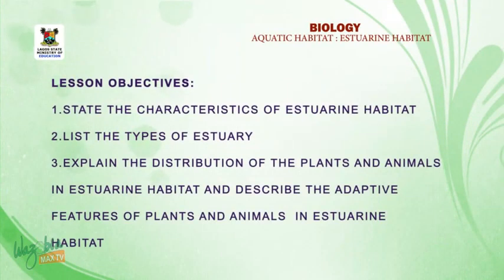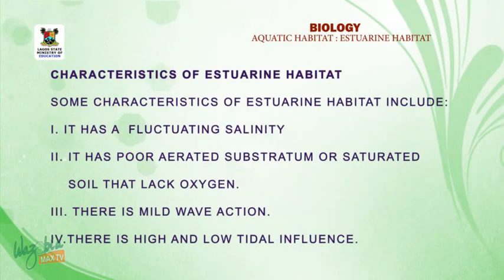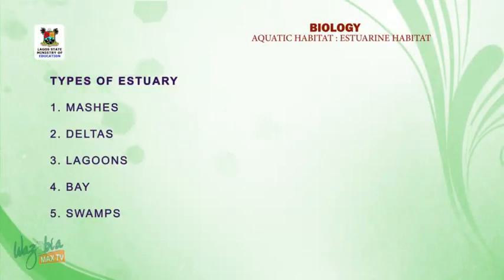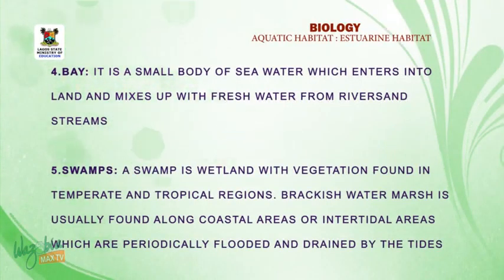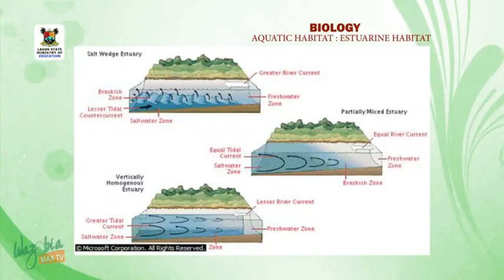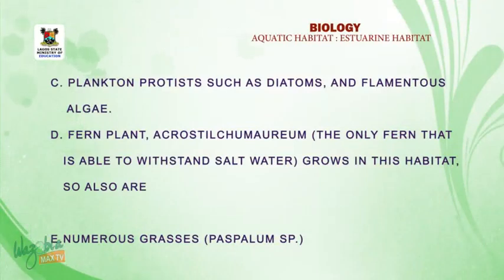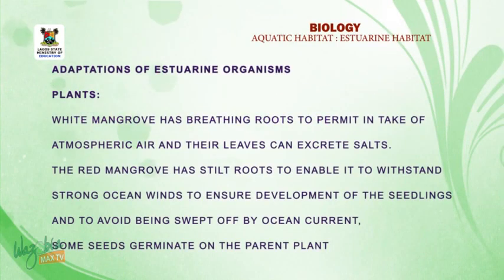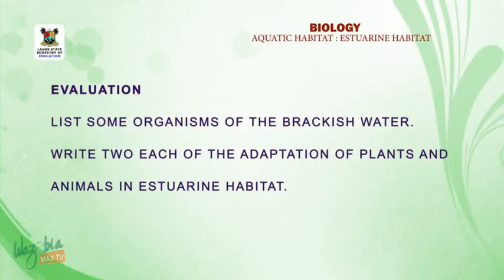SSCE, WAEC, NECO -- AQUATIC HABITAT ESTUARINE HABITAT (2)